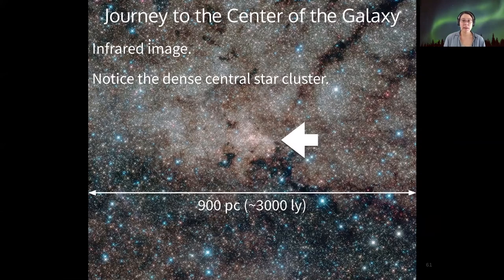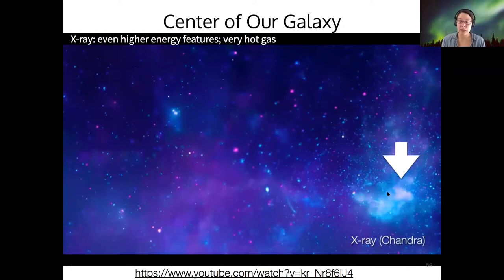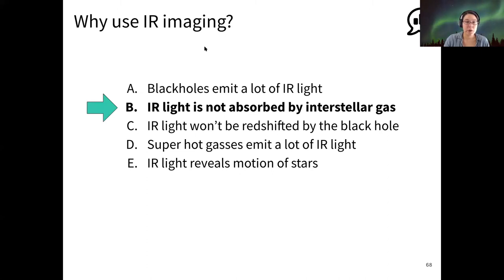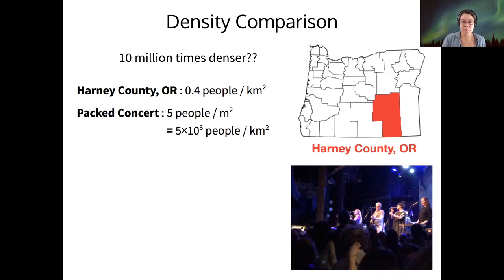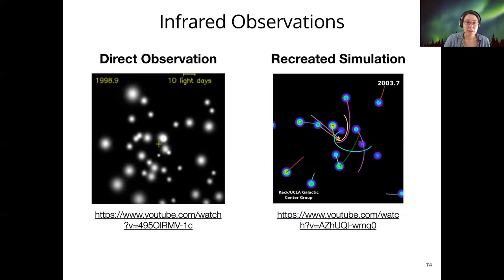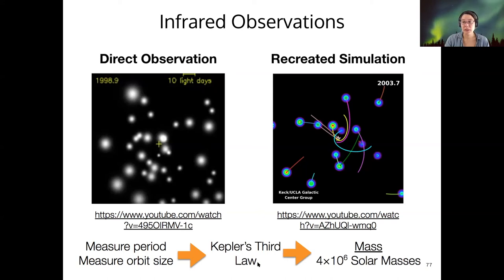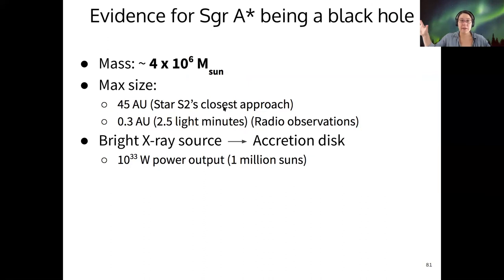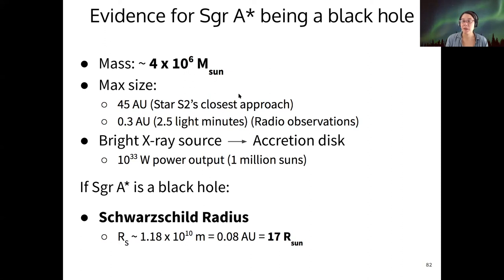123 4-2-4 Galactic Center